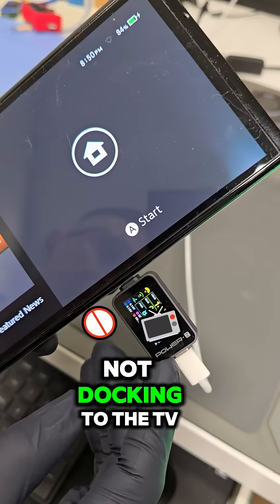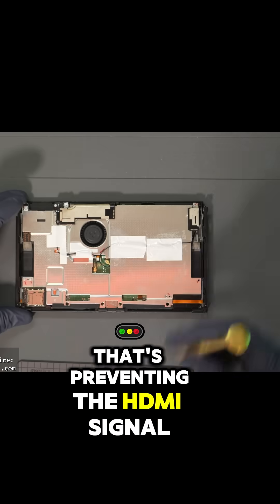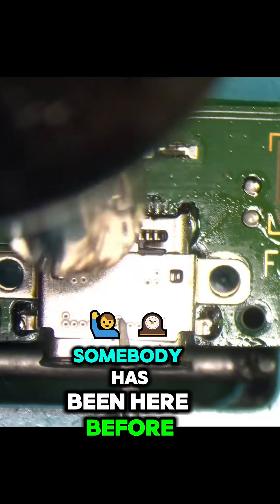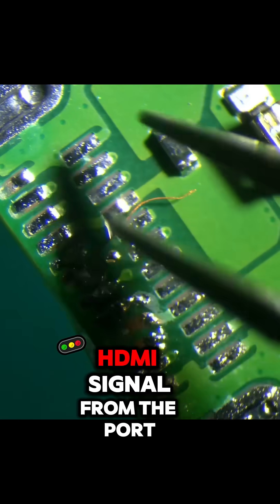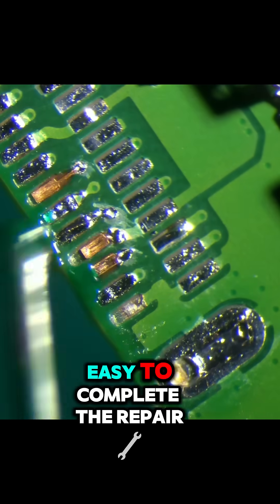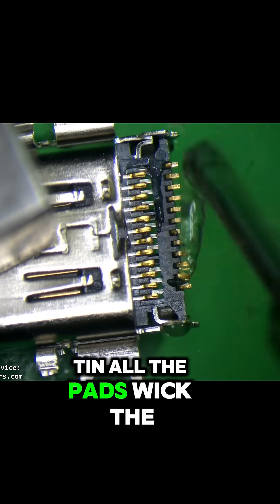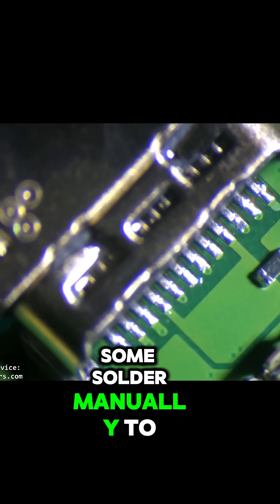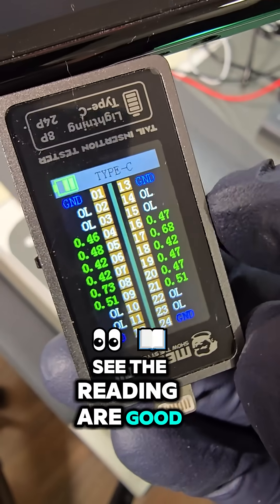Another repair shop tried fixing this. Nintendo Switch OLED no HDMI signal to TV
Why isn't this Switch working? Another repair shop attempted to repair the charging port on this device & ended up with no HDMI signal to the TV. With the Mechanic T-824, we can see there are 3 OL (Open Lines) and sure enough, after removing the charging port, there are 3 ripped pads.

This requires me to dig out the old traces & rebuild them with some Solder Lugs. This makes rebuilding the pads much easier.

After the trace repair & installing a new charging port, there are no more OL's and the Nintendo Switch is now working!